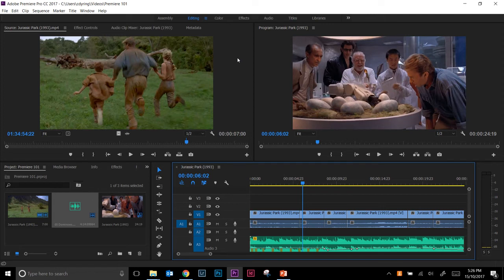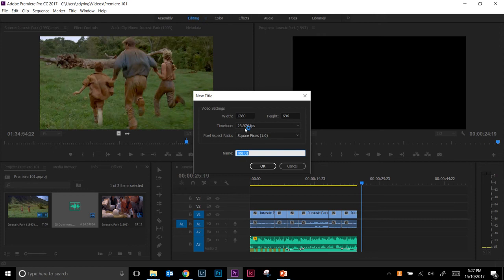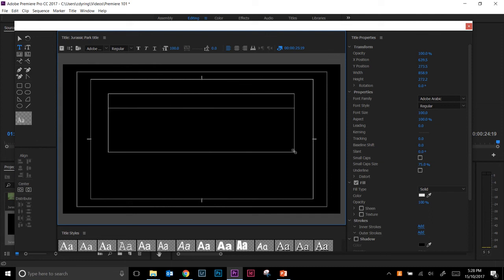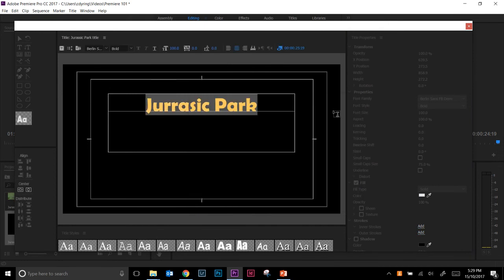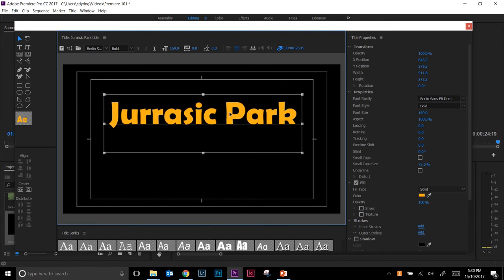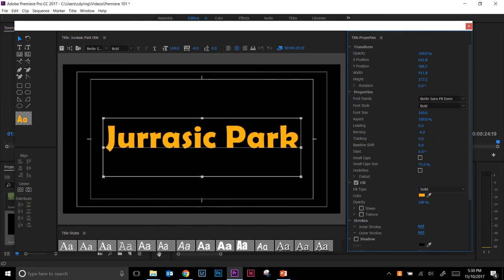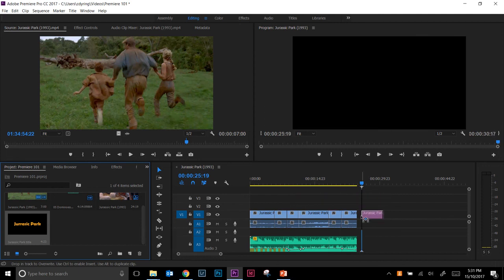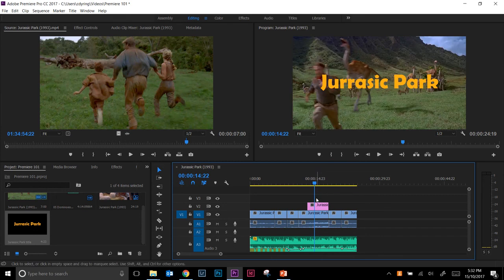Premiere Pro CC Basics 04 - Titles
Adding basic titles in Premiere Pro - for beginners.